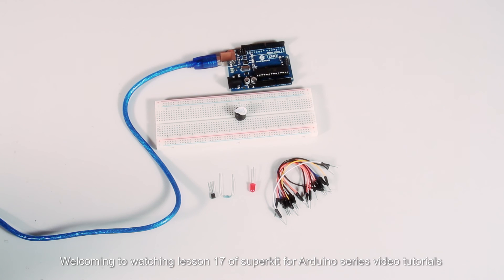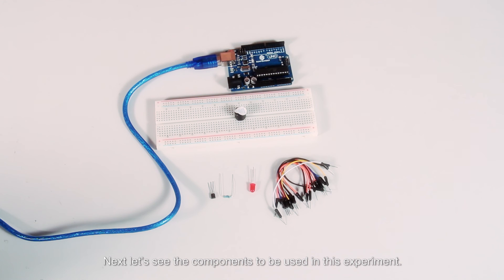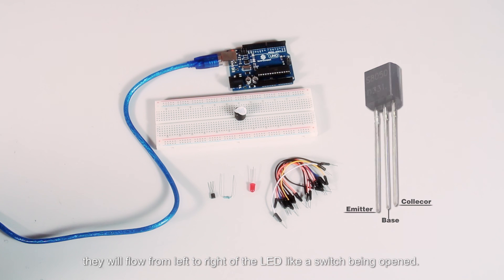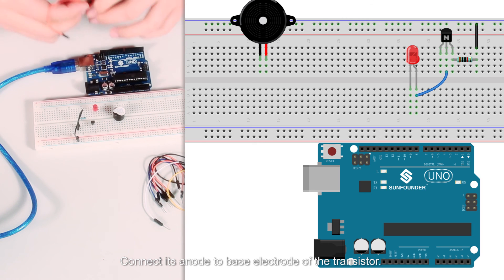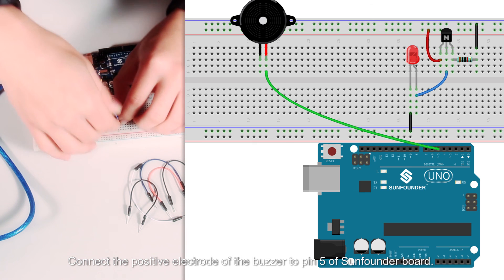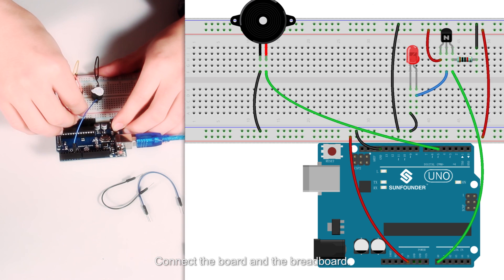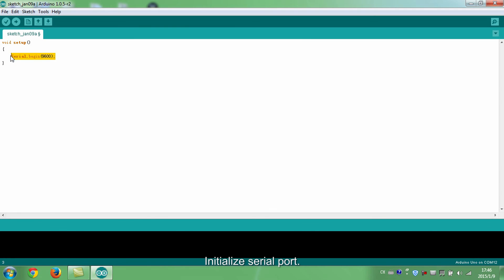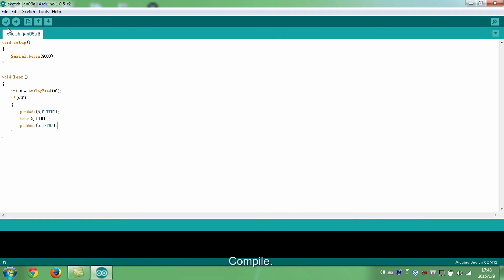Sunfounder Kit Turorial for Arduino - Light Alarm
This video shows you how to make a light alarm with Arduino.
For more information like the detailed wiring and program, please visit our and go to the kit lesson page by LEARN-Get Tutorials.